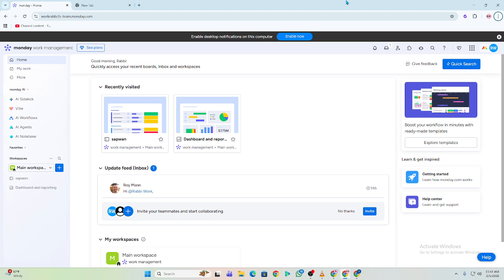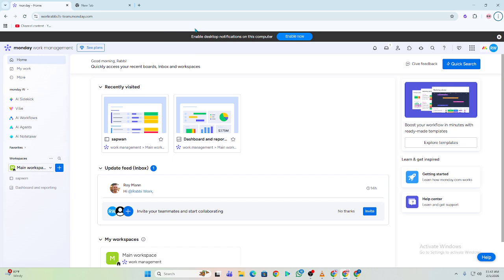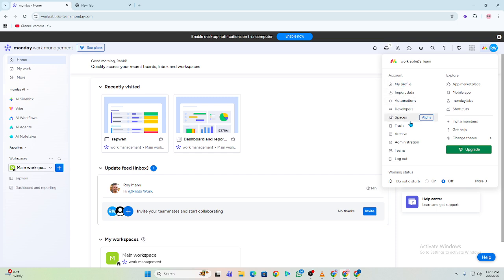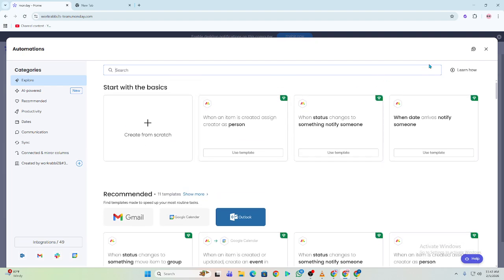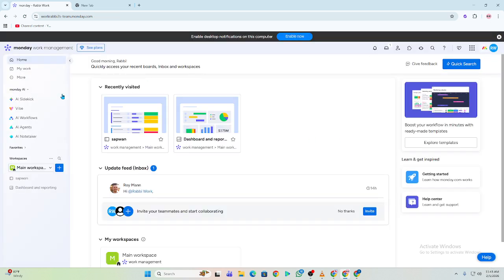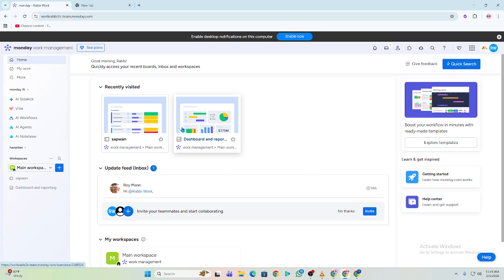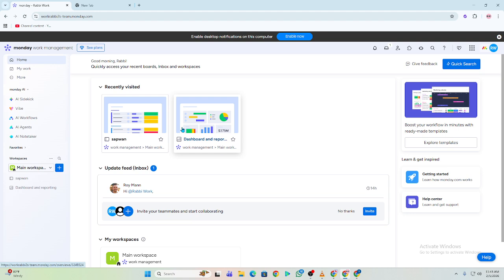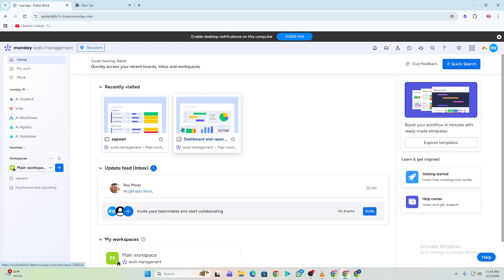How to Fix Monday com Automations Not Working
In this video, How to Fix Monday.com Automations Not Working is explained step by step, covering why automations fail to trigger, common permission and plan limit issues, recipe misconfigurations, integration conflicts, and proven fixes to restore automations and workflows in Monday.com.